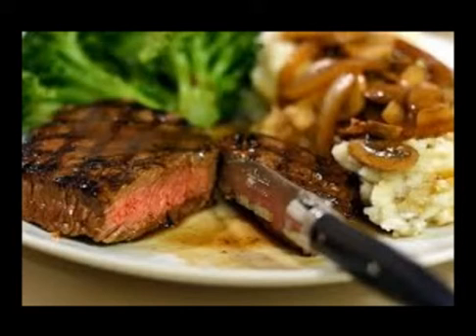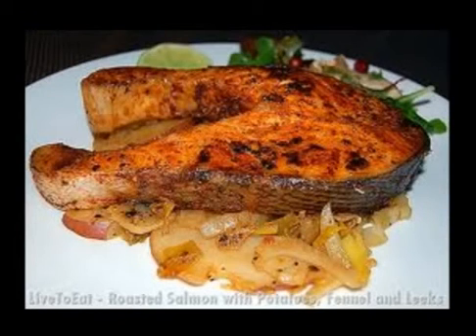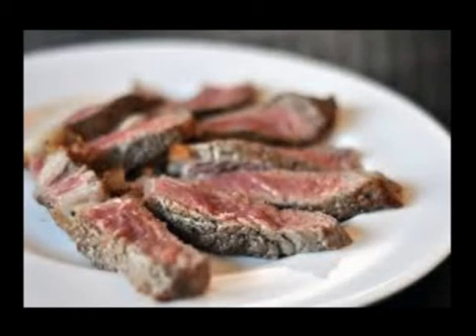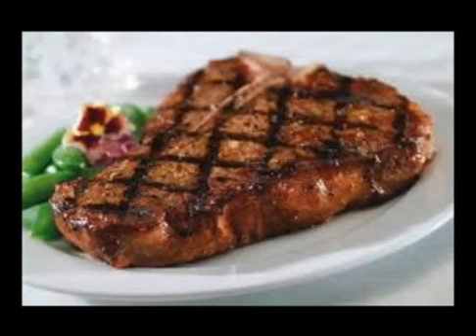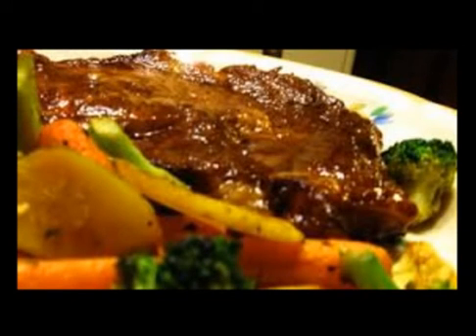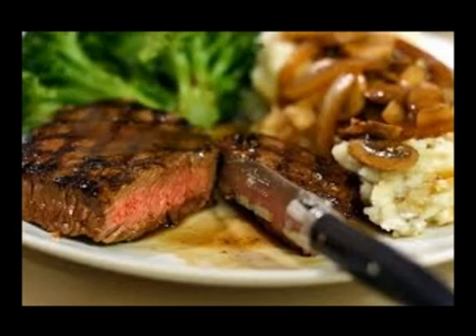How to cook a steak - EASY AND HEALTHY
How to Cook Perfect Fluffy Scrambled Eggs
How to cook a steakHow to cook a steak
This is my no-fail technique for cooking perfect scrambled eggs.

TEDDY BEAR CAKE by Ann Reardon How To Cook That Teddy Birthday Cake
ROSE APPLE CUSTARD TART RECIPE by Ann Reardon How To Cook That ROSE DESSERT
MAGIC CHOCOLATE FLOWER DESSERT How To Cook That Ann Reardon
2 INGREDIENT CHOCOLATE MOUSSE RECIPE How To Cook That Ann Reardon
2 INGREDIENT CHOCOLATE MOUSSE RECIPE How To Cook That Ann Reardon
Gordon Ramsay
GIANT HERSHEY'S KISS Candy Bar How To Cook That Ann Reardon
EXTREME MILKSHAKE RECIPES How To Cook That Ann Reardon FREAKSHAKES

CHRISTMAS BLACK FOREST CAKE RECIPE Ann Reardon How To Cook That christmas

Merry Christmas
Burglars Just Want Tacos
Minecraft | TRAYAURUS' CHRISTMAS COUNTDOWN #3!! | Custom Mod Adventure
Steve Harvey Breaks Down After Seeing His Mama's House
On the Snapchat story, Steve Harvey says the Teleprompter said Miss Colombia won
"If you Luke father west. if you're Wookiee" Today's Star Wars weather
Full Version Steve Harvey Fail Crowning Moment Miss Universe 2015
Unique Last Minute Gift Ideas
Kitten Trapped in Storm Drain Rescued after 33 Hours!
10 Dumbest Myths About Iconic Wonders
Odell Beckham Jr vs Josh Norman I | Carolina Panthers vs New York Giants Highlights
Paul vs stump
Man faces charges for his marriage proposal
Will Ferrell & Mark Wahlberg Insult Each Other | CONTAINS STRONG LANGUAGE!
Superhero Movie w/ HULK, Spiderman & Wolverine! Spider-man Pizza Party in Real Life!
ULTIMATE DANCE CHALLENGE: SUPERWOMAN
James Harden Breaks Jeremy Lin's Ankles
Happiest Star Wars Reaction
[♪] Portal - Carol Of The Turrets
What Happens When Lava Meets Ice?
HobbyPig Battles Giant T-Rex Inflatable Dinosaur! Punching Bag Fun by HobbyKidsTV
Star Wars Medley - The Force Awakens - feat. Sky Does Minecraft
“Present” | AT&T
I AM WILDCAT Q&A #11 - Toilet Paper, My Puppy, and Set Up Video! Ghost in the Shell: First Assault!
Minecraft - TIME TRAVELLERS! - WONKY TREE! #8 W/Stampy & Ash!
How To Make A Super Secret Safe - For Less Than $3
Get Ready with Me! NEW Too Faced Makeup
Pokémon Platinum - Episode 5: Roark the Dragon
Minecraft - Little Donny Adventures - DONNY HAS MEMORY LOSS IN THE HOSPITAL
Moving On | Minecraft Life [S4: Ep.5 Minecraft Roleplay Adventure]
Ellen Goes Holiday Shopping at Target
Zelda Bootleg Games and HACKS! - SpaceHamster
Trick Your Friends Into Following You
Escape from Alcatraz | Greatest Escape in History?
Happy Holidays from Vat19!
LeBron James pulls 'Stone Cold Stunner' on Kevin Love
Glitter Beards for Everyone!
Top 10 NBA Plays: December 23rd
Q&A SUNDAY!
The Best Tech Under $15 v2.0!
Our Storage Server Crashed – Meet the New Backup Server
AVGN: Bad Game Cover Art #24 - The Ultimate Stuntman (NES)